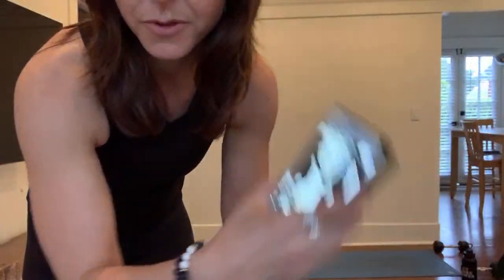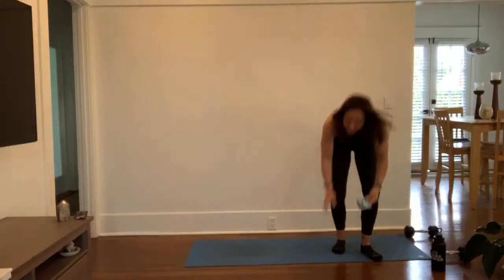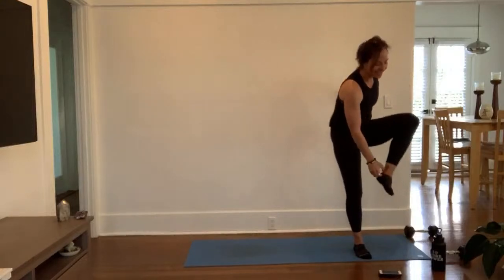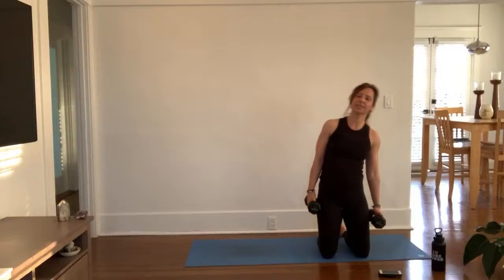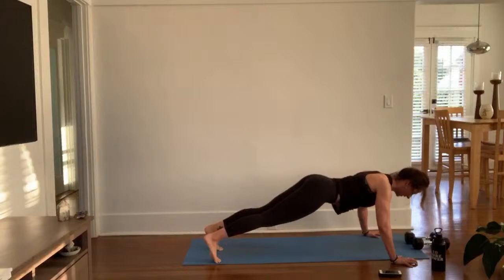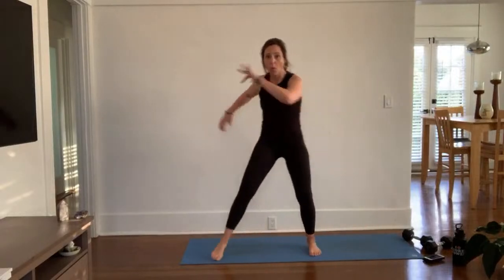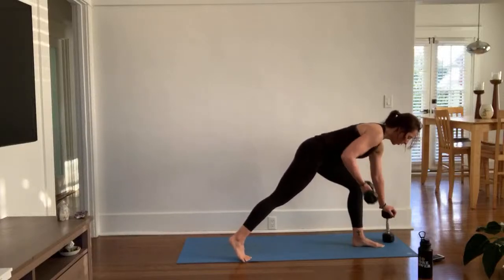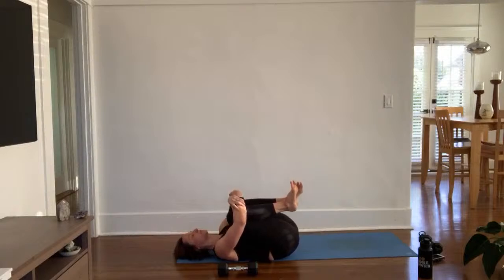75 Min LIVE Sculpt & Meditation with Amy O / March 30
75 minutes of Sculpt & Meditation with Amy O. Ask a question, tell us where you’re practicing, or share your favorite part of the class in the comments!